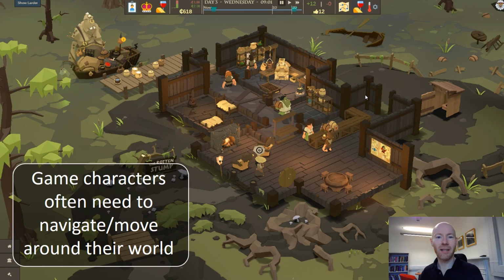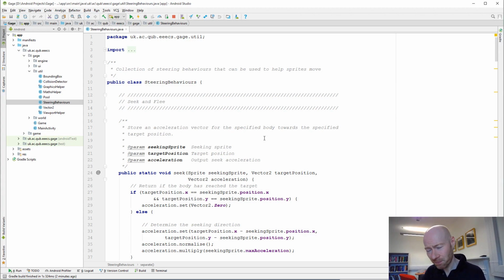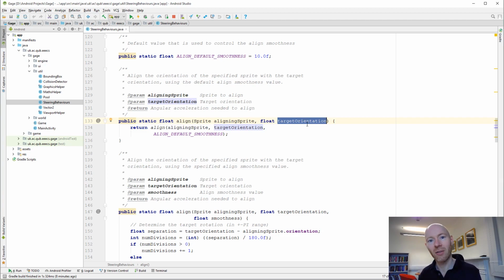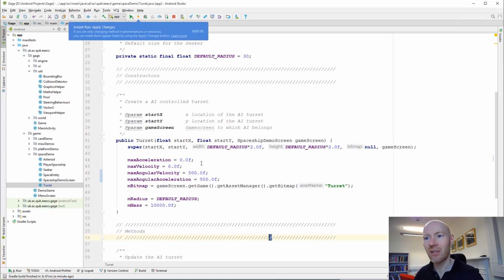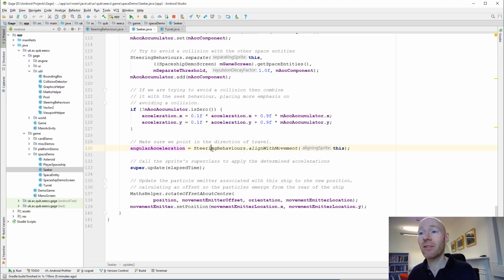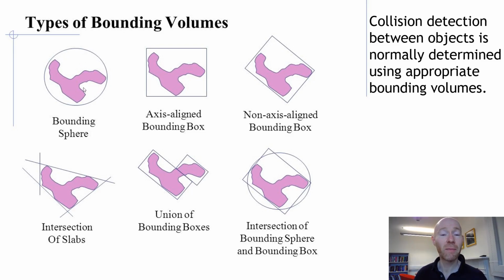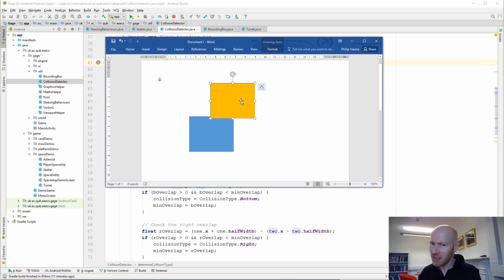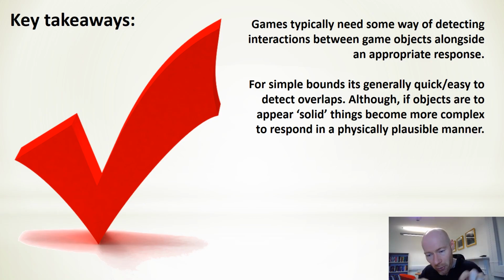Generic Android Game Engine (GAGE) - Part 10: Steering and Collisions